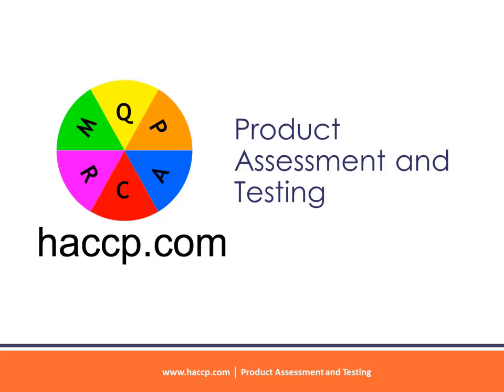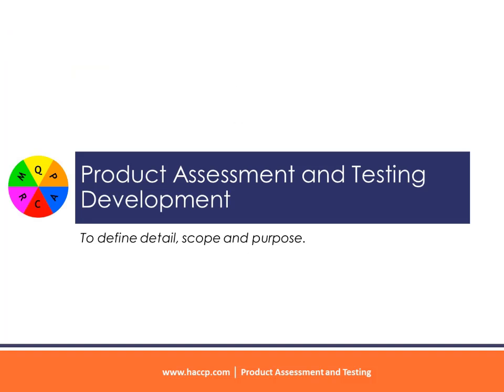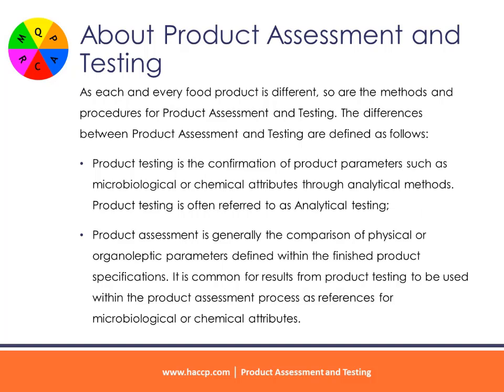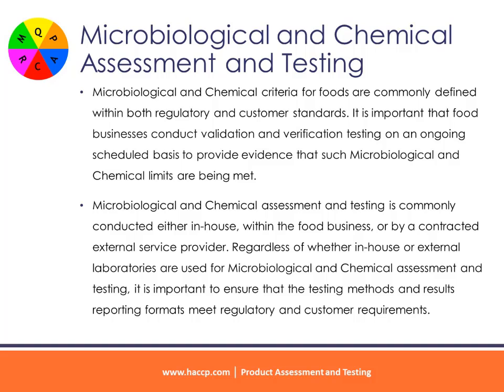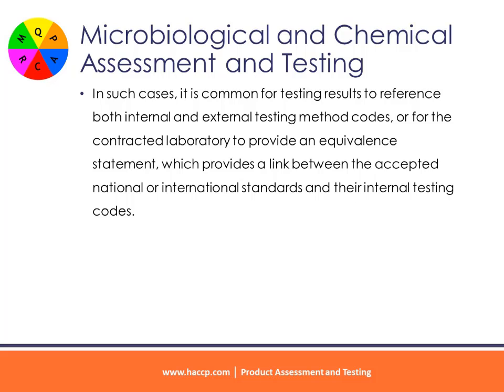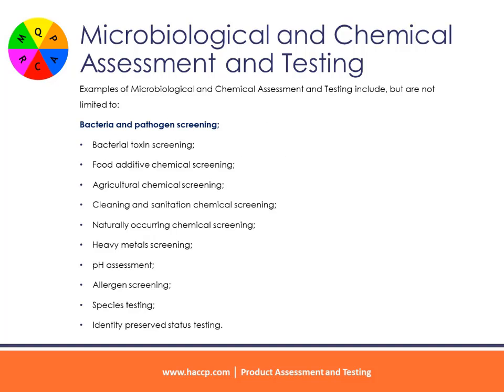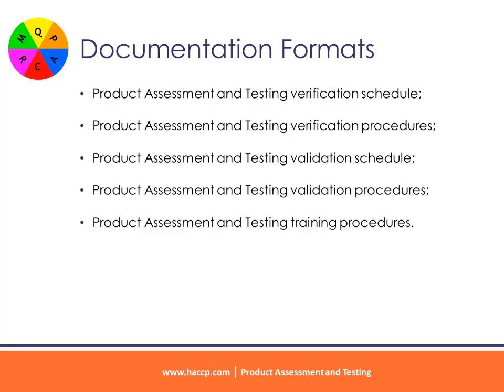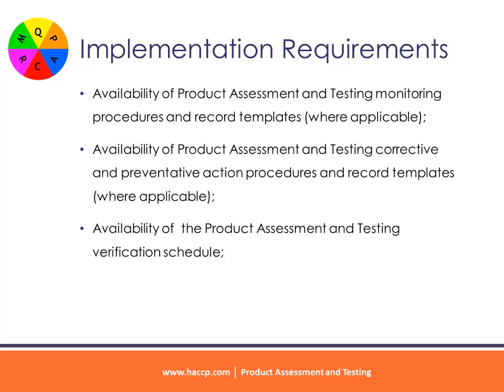Product Assessment and Testing - haccp.com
Finished product samples must be assessed and tested against the criteria included within the finished product specifications and regulatory requirements to ensure ongoing compliance. The criteria for such assessment and testing may include food safety, food quality and regulatory parameters.

Product assessment and testing is conducted to confirm that products meet their intended specifications. Whether the specification criteria being tested is from a customer specification or a regulatory standard, the outcomes of the Product and Assessment process must provide evidence that the product is appropriate.

As each and every food product is different, so are the methods and procedures for Product Assessment and Testing. The differences between Product Assessment and Testing are defined as follows:
- Product testing is the confirmation of product parameters such as microbiological or chemical attributes through analytical methods. Product testing is often referred to as “Analytical testing”.
- Product assessment is generally the comparison of physical or organoleptic parameters defined within the finished product specifications.

It is common for results from product testing to be used within the product assessment process as references for microbiological or chemical attributes.

It is important to consider that some analytical testing methods are defined by regulatory agencies to ensure appropriate outcomes are maintained. This may also be evident where a particular customer specification may reference certain analytical testing methods to be used for a specified test.